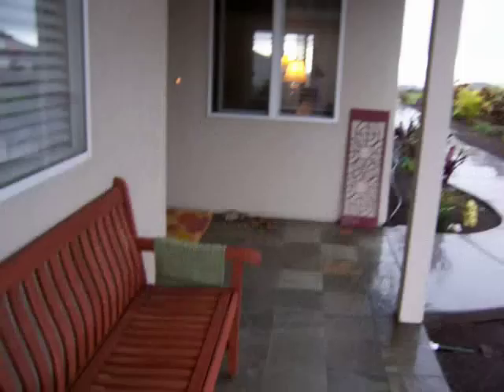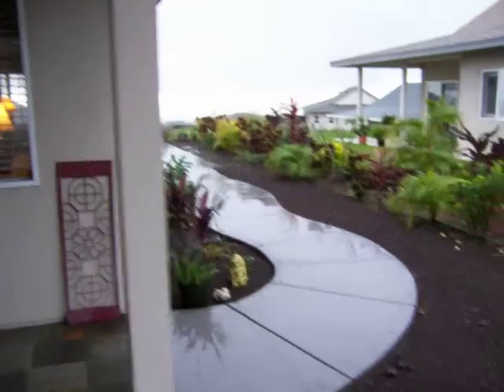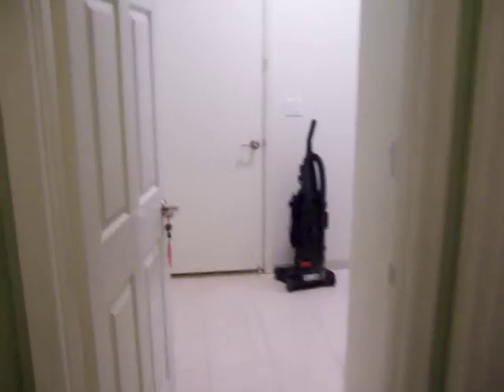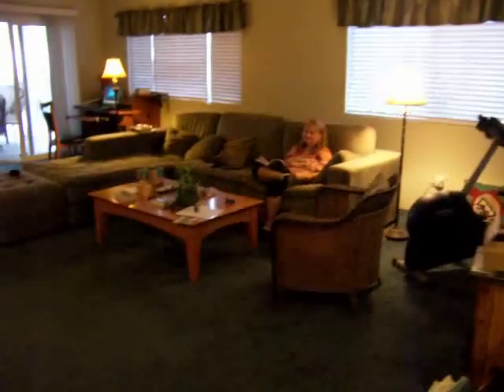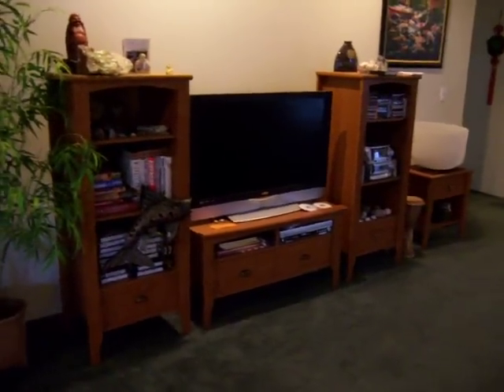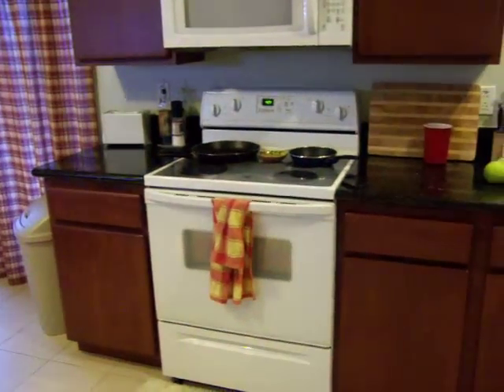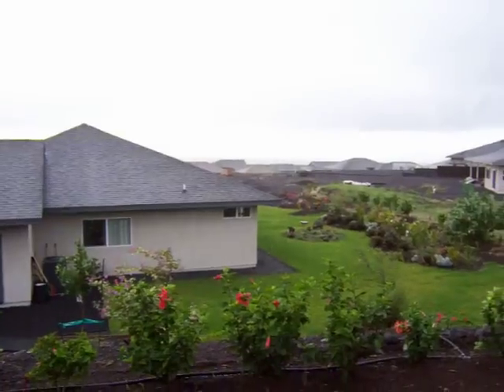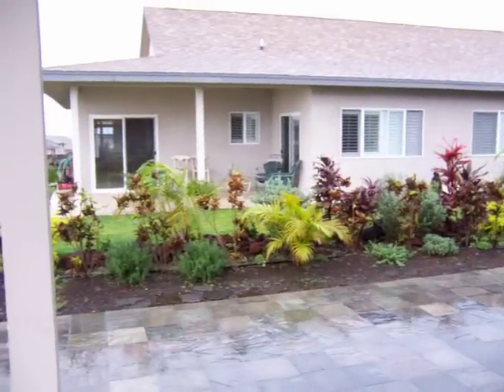Hawaii Five O House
This is our home in Waikoloa.